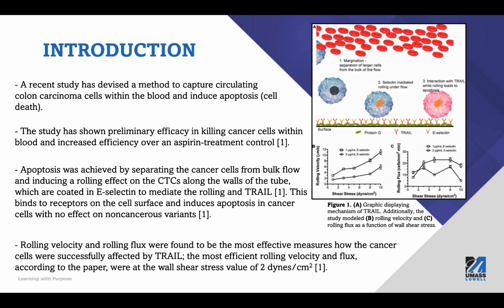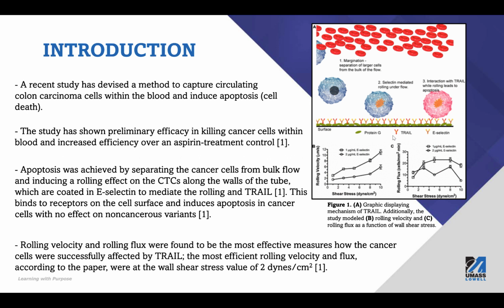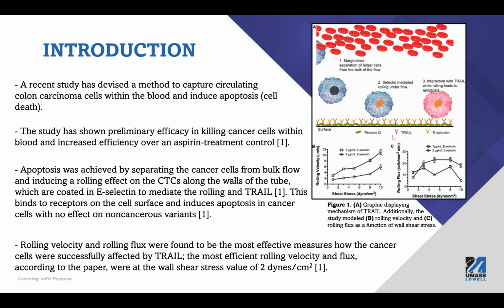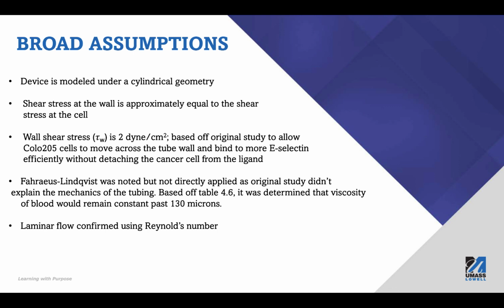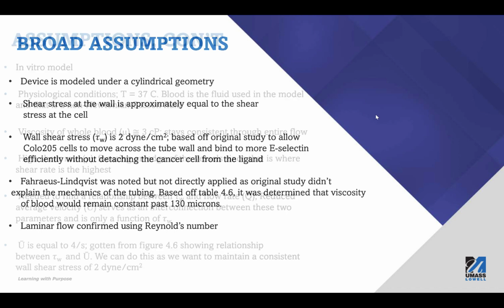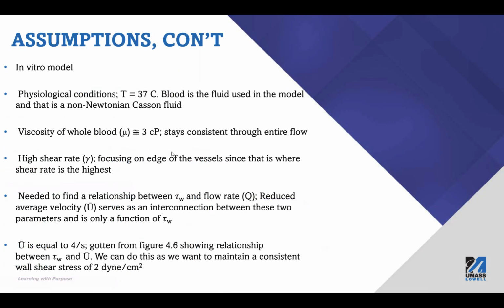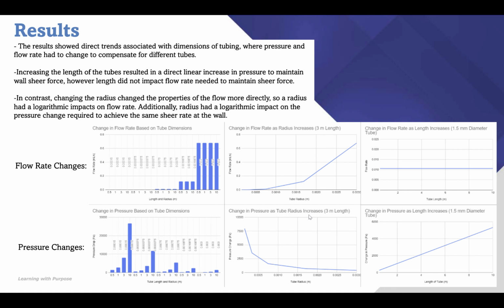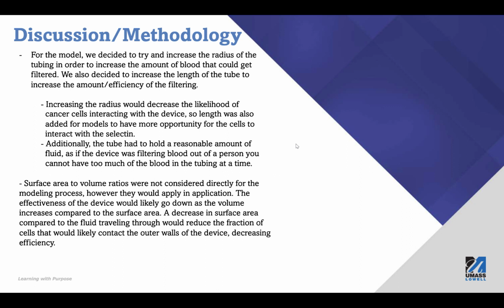Transport Project TRAIL Presentation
Transport Phenomena Final Project